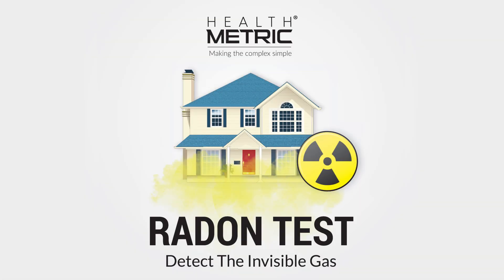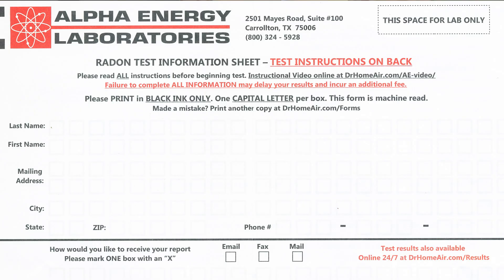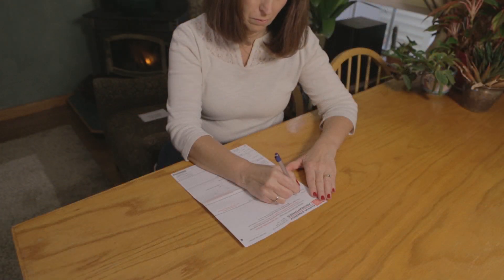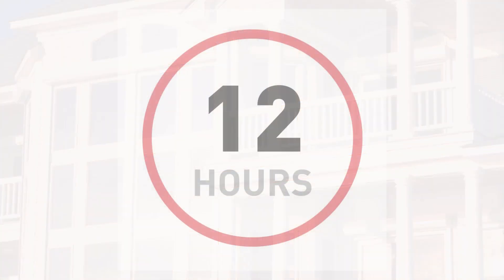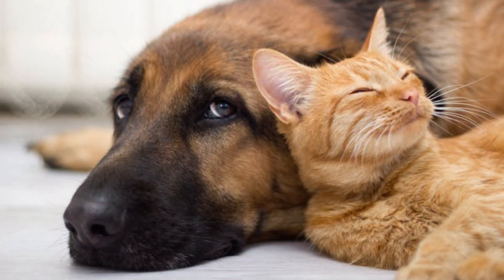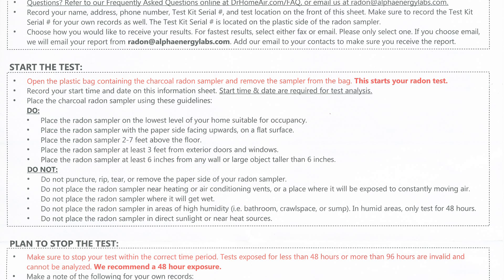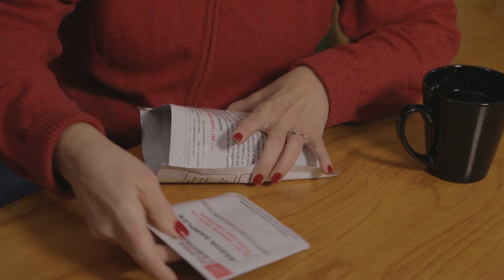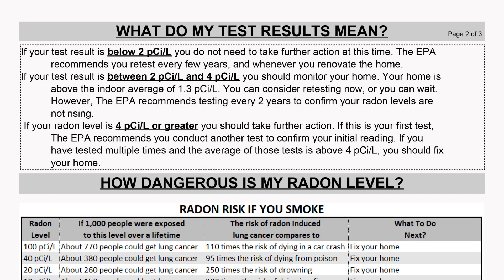Radon Test Kit - How to Test for Radon in Home (Step-By-Step)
In this video, we will demonstrate how to use the Health Metric Radon Test Kit.

Radon can be found all over the U.S. It comes from the natural decay of uranium that is found in nearly all soils. It typically moves up through the ground and into buildings and homes through cracks and other gaps in the slab or foundation. Radon can build up inside the home, reaching harmful levels. Any building or home can have a radon problem.

When you breathe in radon, radioactive particles from radon gas become trapped in your lungs. Over time, these radioactive particles increase the risk of lung cancer. Radon is believed to be the second leading cause of lung cancer after cigarette smoking.

The Health Metric Radon Test Kit provides a quick and easy method to test for radon at home. With millions of detectors analyzed, this test kit is one of the most proven short-term radon measurement devices available. It is durable, simple to use, and incorporates diffusion barrier technology to increase test accuracy.